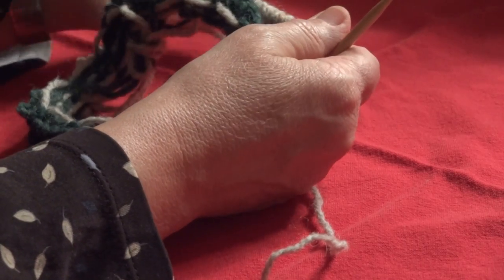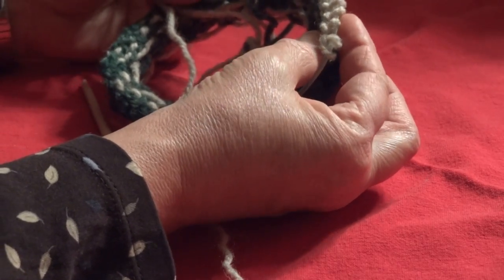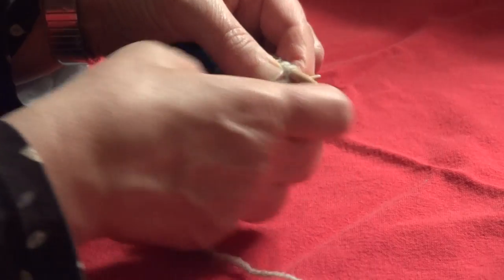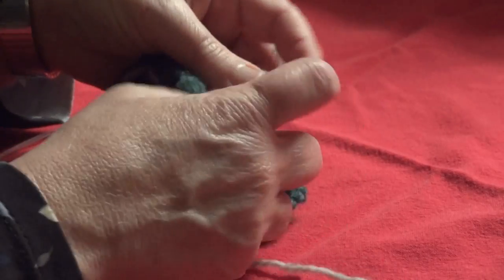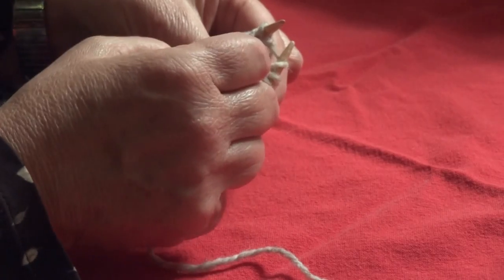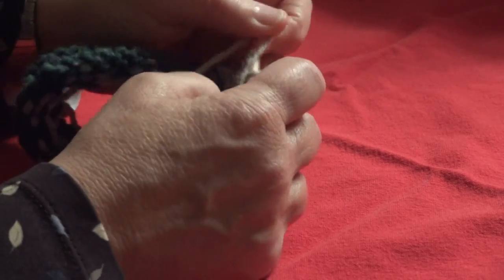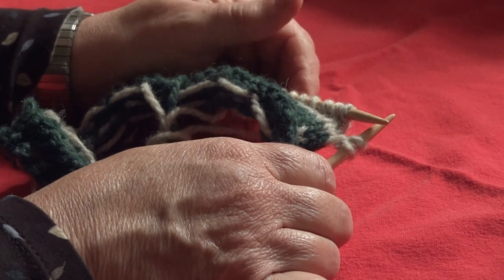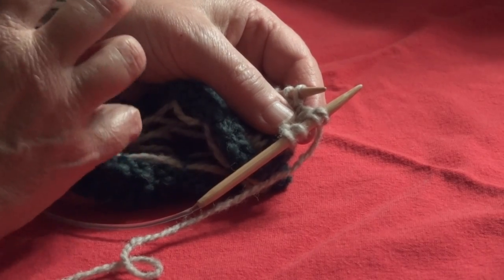Annie's Woolens Short-Row Heel/Toe YO Demo for Christmas Stocking Patterns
This is a demonstration of how to do the YO (yarn over) technique as part of the Short-Row Heel/Toe for Annie's Woolens Christmas Stocking knitting patterns as defined in the "Notes" section of each pattern.

For more videos, I am posting links to Part 1&2 by socialknitgirl on how to do the increase rows AND decrease rows of our Short Row Heel/Toe. Please note that, for demonstration purposes, she is using a different number of stitches. In addition, the number of stitches she indicates may differ from our pattern (she may have adapted the pattern to her own liking for her KAL group).

I hope this helps all who are following. My gratitude is that someone else has been helpful in posting a video. Thank you, socialknitgirl.